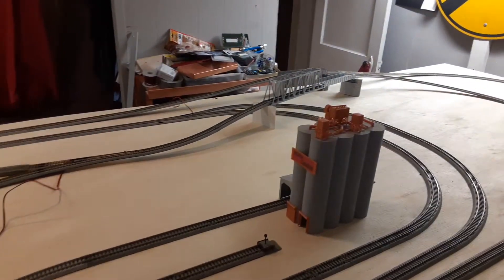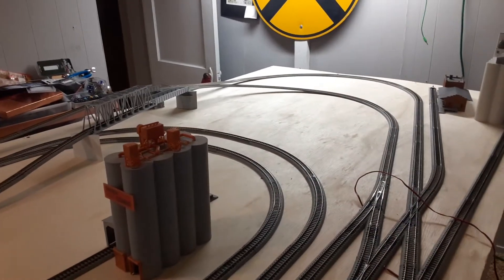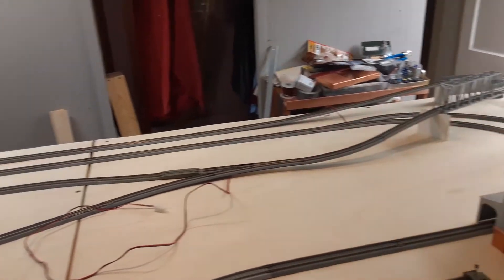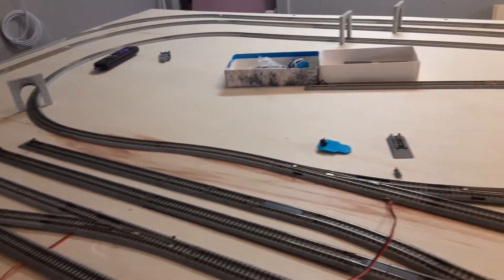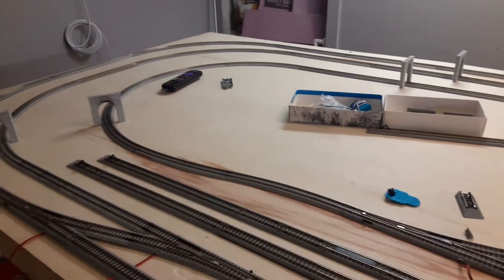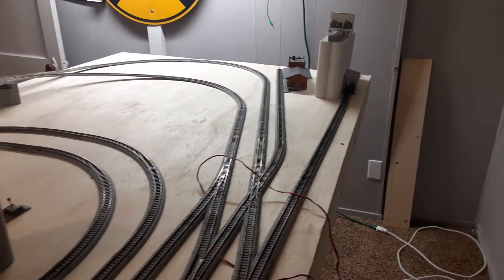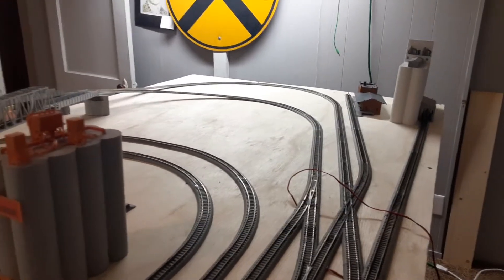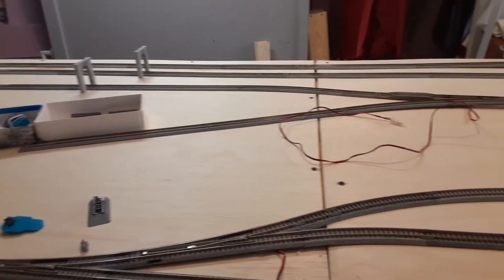n scale modified scenic and relaxed track plan.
I had been thinking about a new track plan. when I was in my teens a local Lawyer in my home town had a 4x16 foot n scale layout.  We became good friends and I ran a lot of trains on it with him.  He used the atlas scenic and relaxed track plan on one half with a wye and reverse loop on the other half.  In 2019 I lost my father who also loved trains.  So this layout Has these two great men involved in my plan.  I wanted to have the operation of two railroads and switching.  I also want to be able to change or add on to it in the future.  let me know what you think. I recently added dcc to all 18 of my locomotives, both my Santa Fe stuff and the Missouri Pacific stuff I bought from my Dads estate.  Happy Holidays  Russell